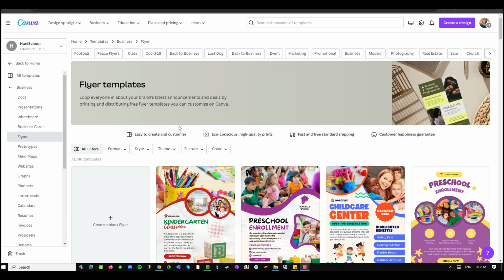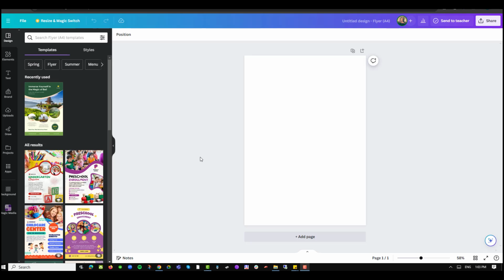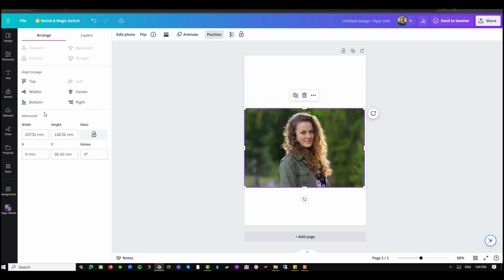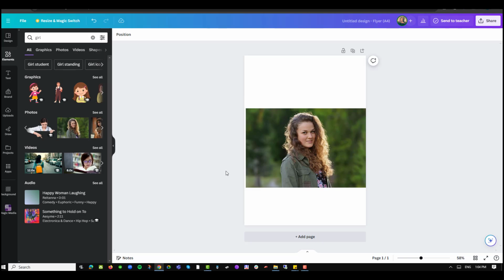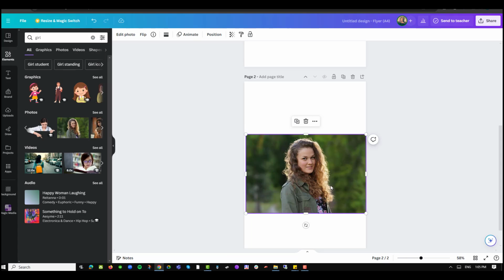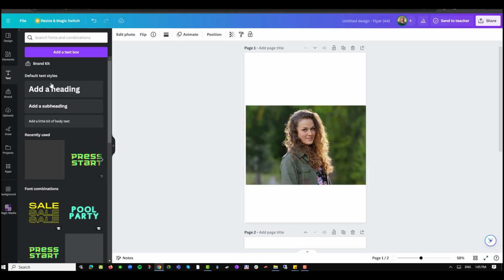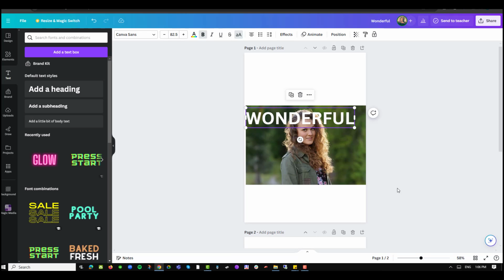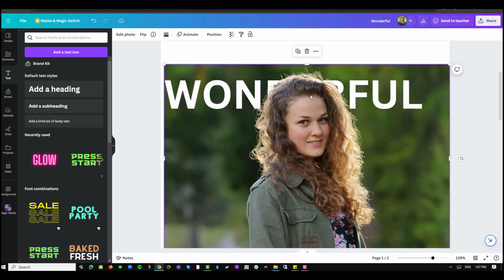How to Put text Behind a Person in Canva? ( EASY)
How to Put text Behind a Person in Canva?

In this video I'll show you  How to Put text Behind a Person in Canva. The method is very simple and clearly described in the video. Follow all of the steps & How to Put text Behind a Person in Canva